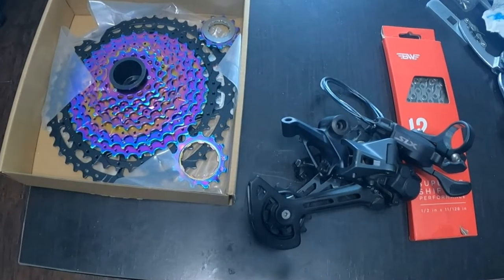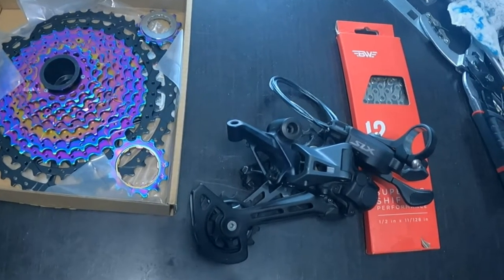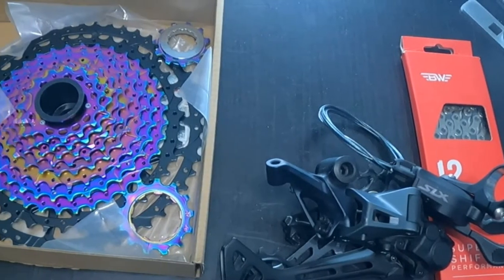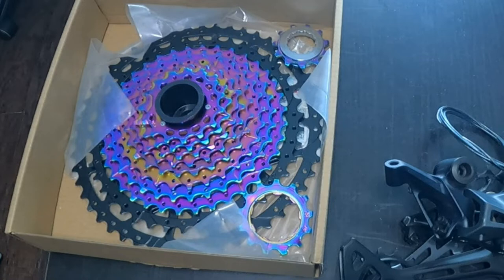My Walmart bike gets shimano SLX 12 speed Groupset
SLX 12 speedMy Walmart bike gets shimano SLX 12 speed Groupset

SLX 12 speed Derailleur
SLX 12 speed Shifter
SLX 12 speed chain
Shimano Deore
12-speed OIl Slick Cassette

2022 Polygon Mt. Bomo N7: ✨🚵‍♂️🔌🔋

My Cameras

GoPro:
My Gear
Wheelsets and tires:
12mm to 9mm QR Adapter Thru Axle Hub Adapter
Suspension:
RockShox Judy Silver TK Fork - 29"
SR Suntour Epixon 27.5
Cranksets:
Cockpit:
Wake 780mm Handlebar
Headsets:
Risk 34mm top/bottom
Drivetrain:
11 Speed Cassette 11-50
Box Two 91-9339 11 Speed
Tools:
Headset/Bottom Bracket Press Tool
Bicycle Spoke Wrench